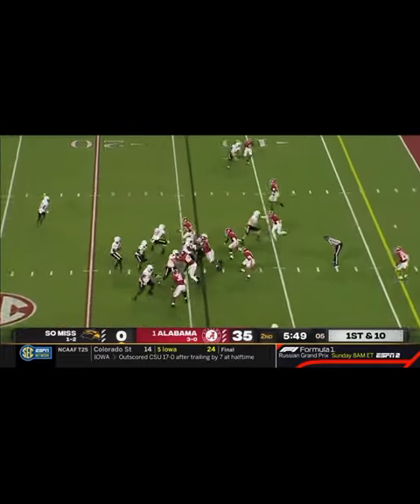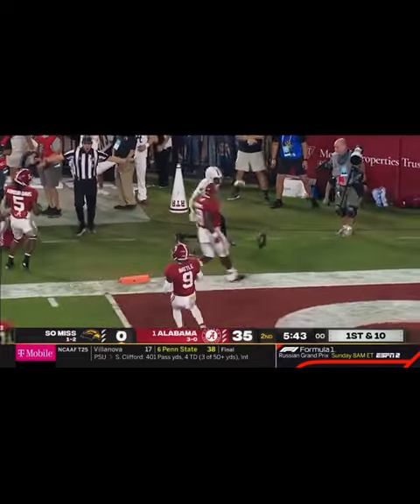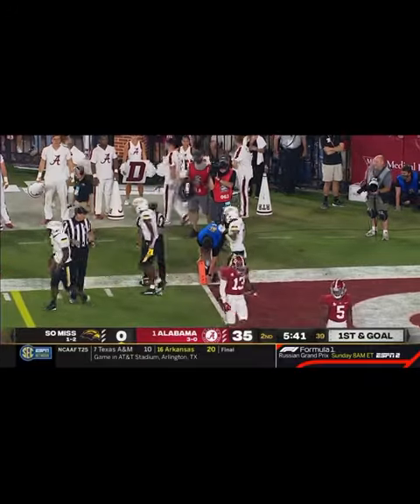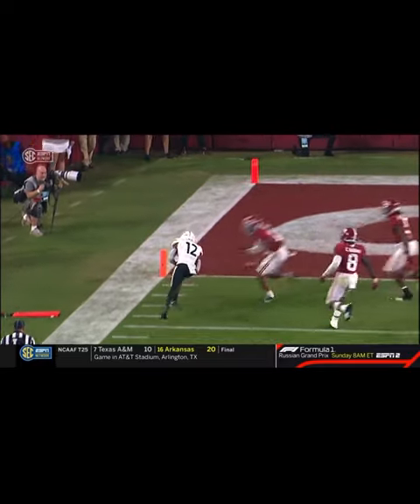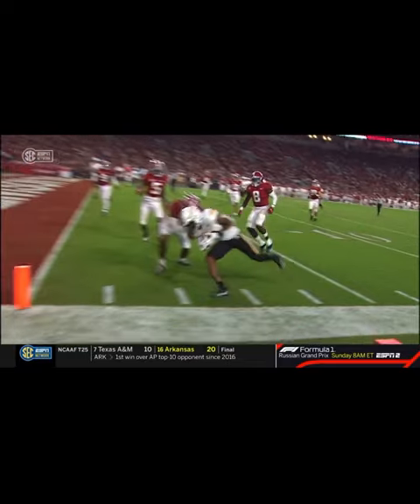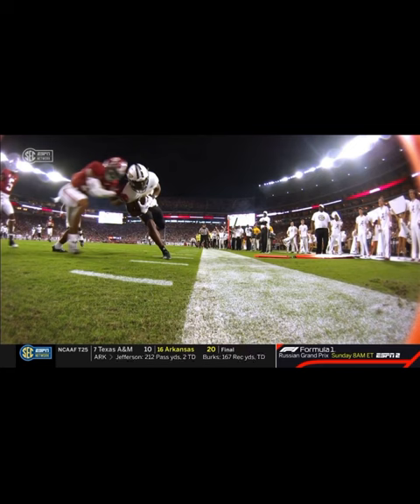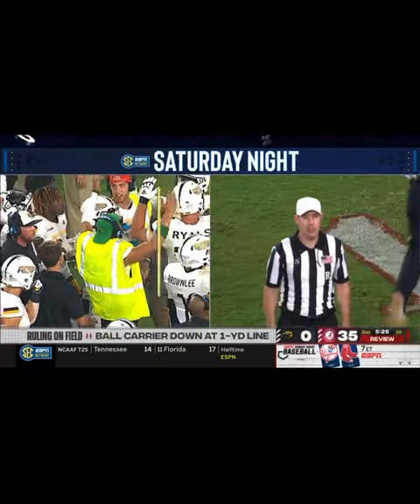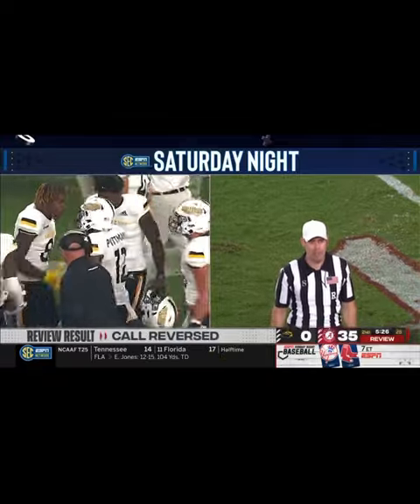Southern Miss gets on the board vs Bama (2021)